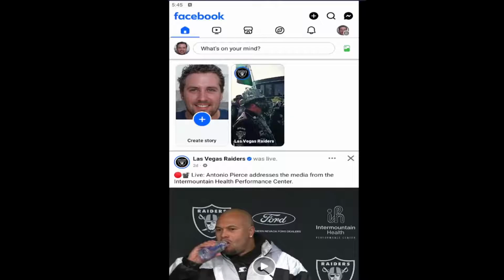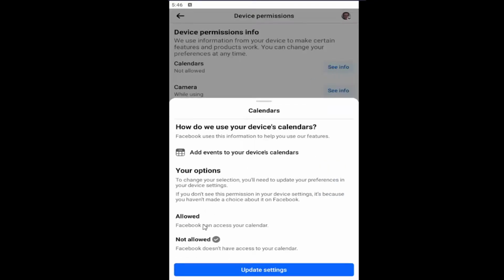How To Give Calendar Access To Your Facebook Account (Step-By-Step)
This guide explores how to give calendar access to your Facebook account, allowing seamless integration between your events and schedule. Granting this access can help you stay organized by syncing Facebook events directly with your device’s calendar. With this feature, you can ensure you never miss important dates or updates from events you’re interested in. This tutorial highlights the benefits of connecting your calendar and provides easy instructions to streamline your event management.

Issues addressed in this tutorial:
give calendar access to your Facebook account
how to give Facebook access to my calendar
Facebook calendar access
Facebook calendar events
how to give access to Facebook account
how to give access to your Facebook page
how to give Facebook access to calendar
how to give access to my Facebook page
add a calendar to a Facebook group
add a calendar to Facebook page